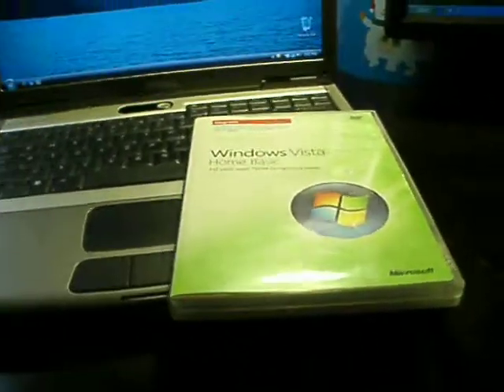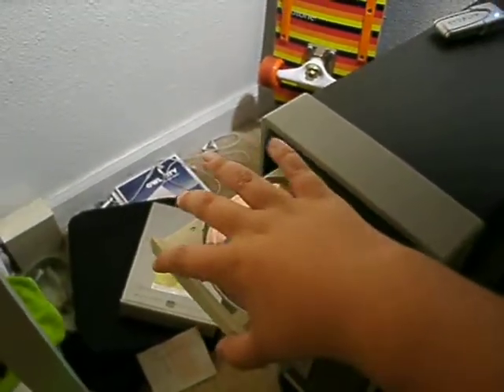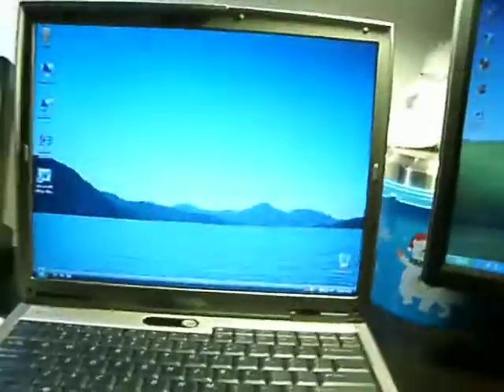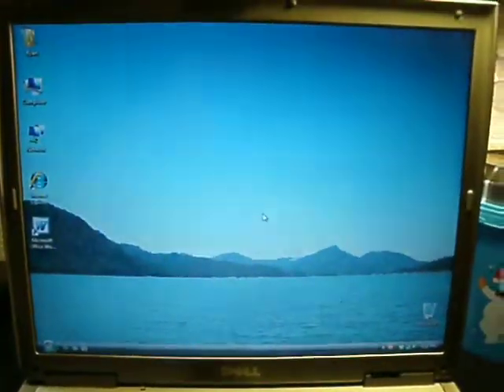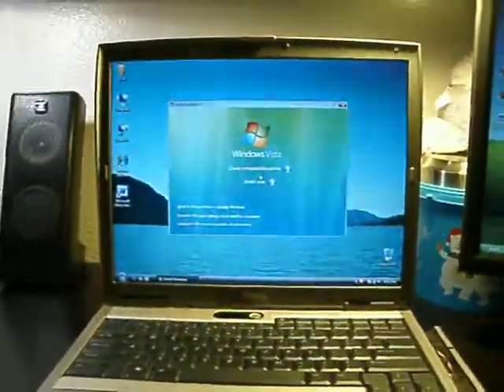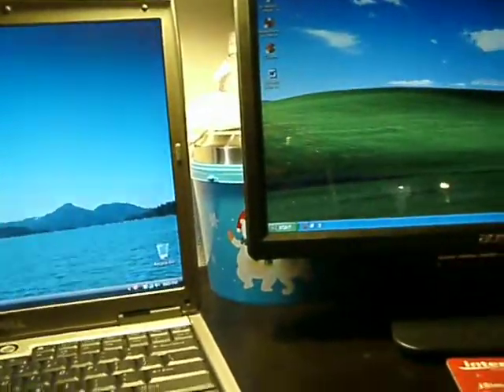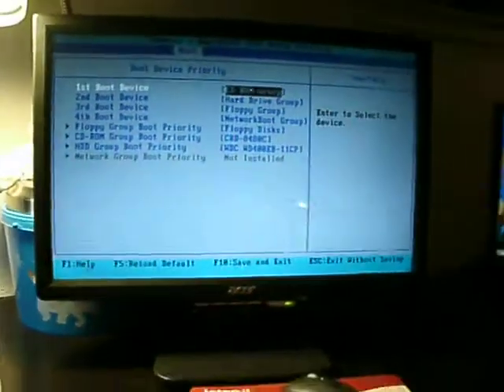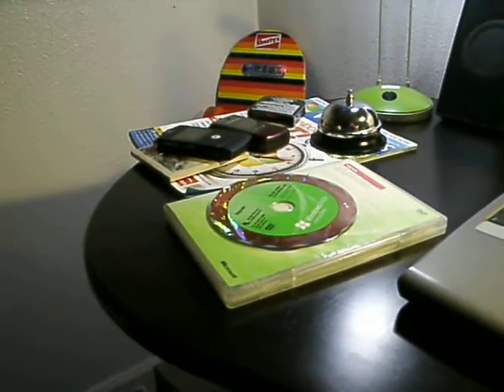How to install Windows Vista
this video was requested by IBMThinkPadR51